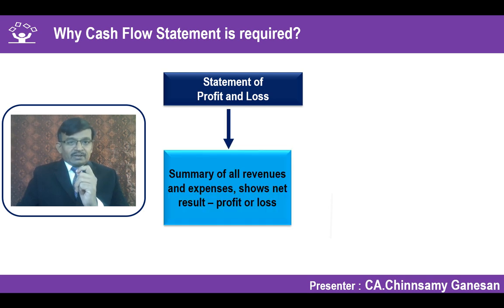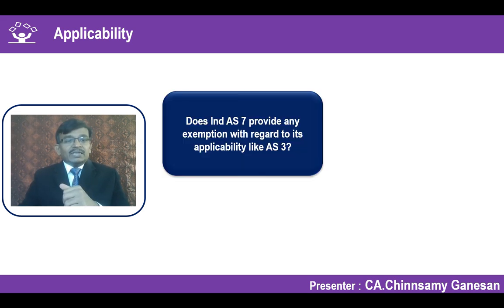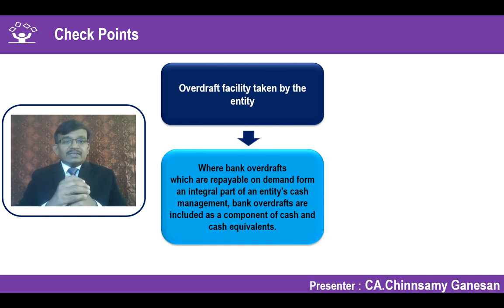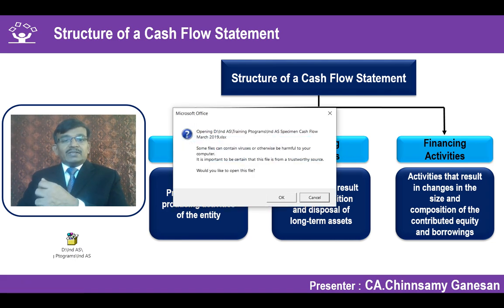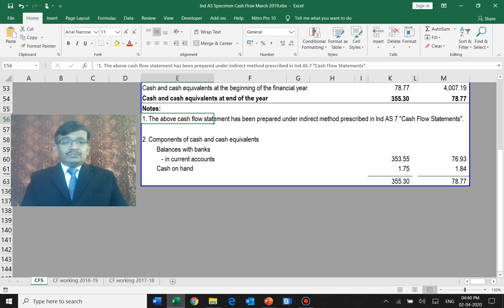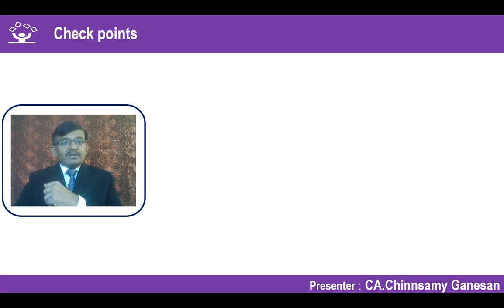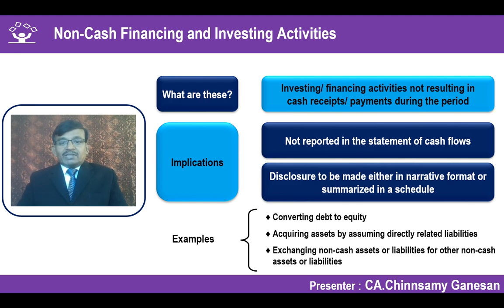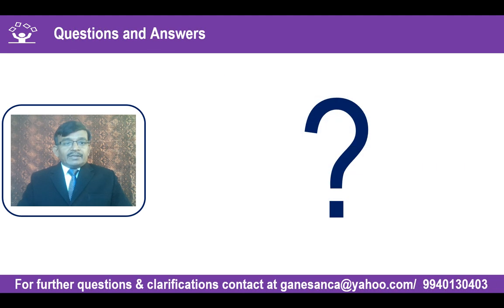Ind AS 7 | Statement of Cash Flows | CA.Chinnsamy Ganesan | Ind AS Knowledge Series | Video No.4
This video gives a complete insights into Ind AS 7 - Statement of Cash Flows and the significant differences with IAS 7